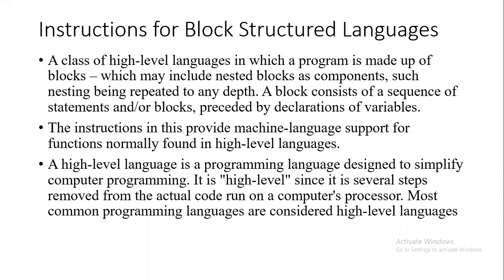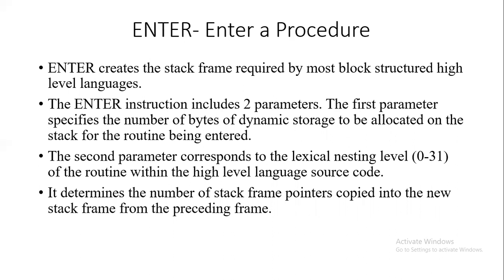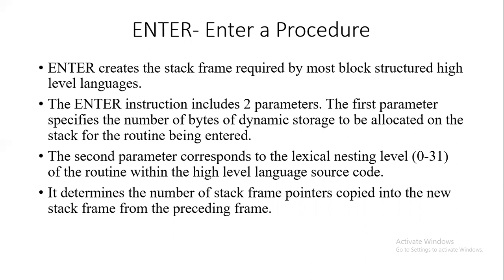instruction for block structured languages